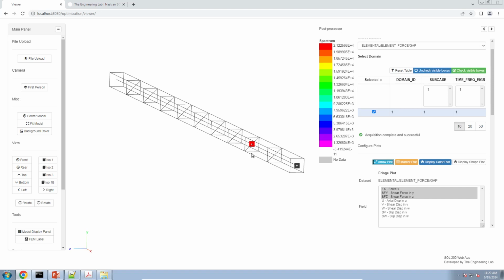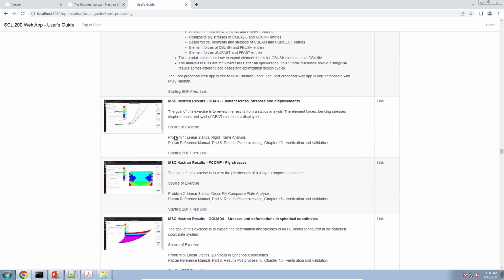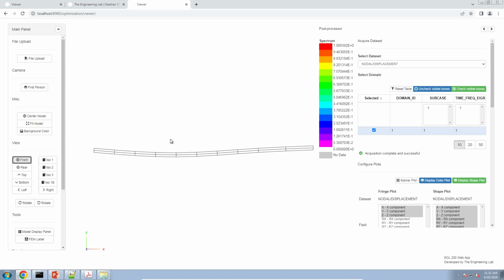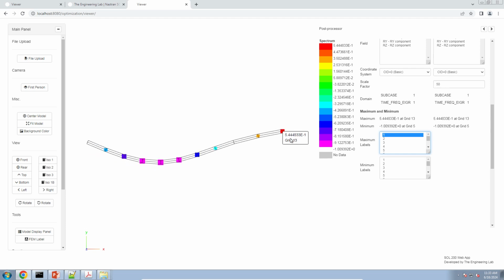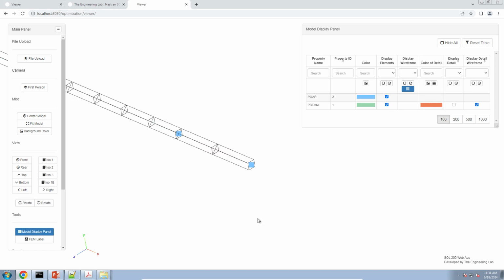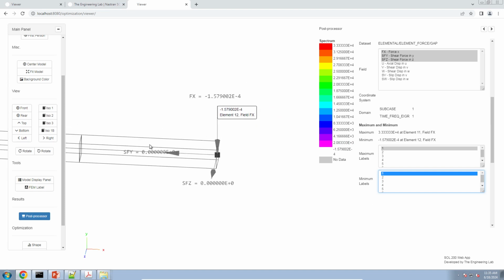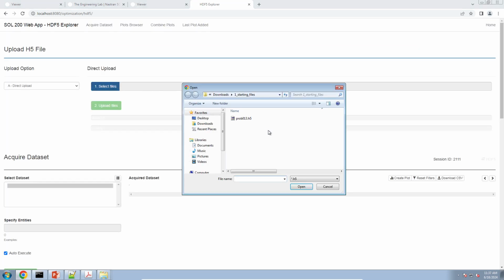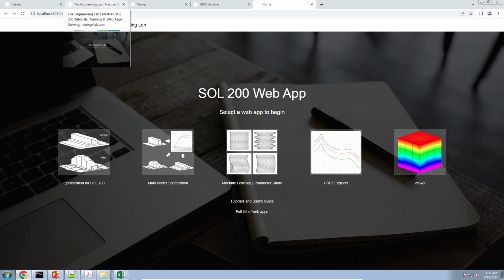MSC Nastran Results - CGAP - Element force and stresses in CGAP elements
The goal of this exercise is to inspect the element forces and displacements in CGAP elements.

Source of Exercise

Problem 13: Nonlinear Statics, Beams with Gap Elements
Patran Reference Manual, Part 6: Results Postprocessing, Chapter 15 - Verification and Validation